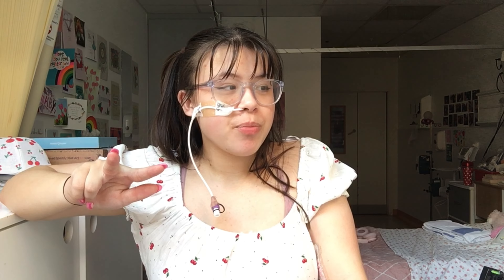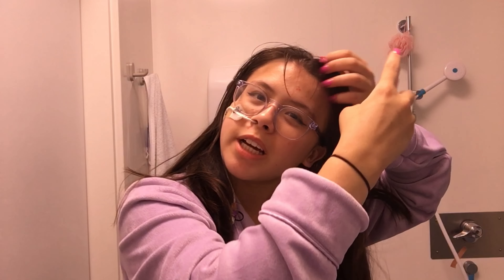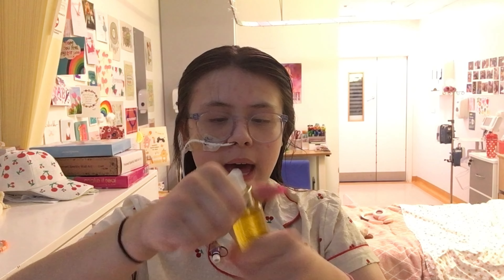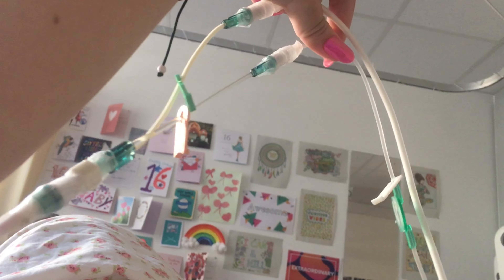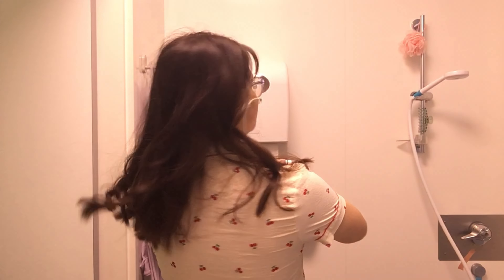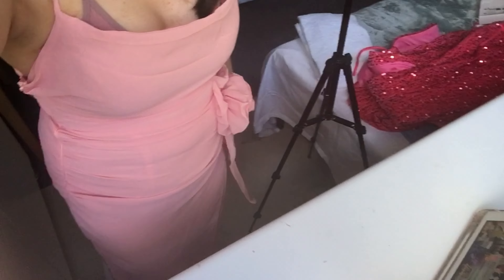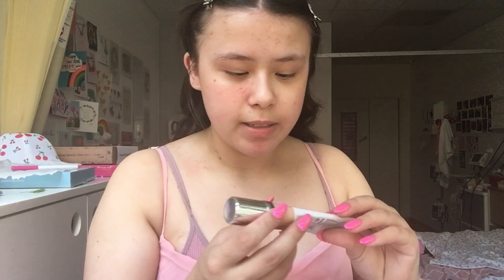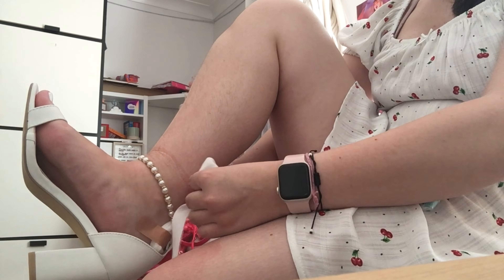GRWM FOR YEAR 11 PROM | Hospital diaries episode 13 🏥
How I got ready for my year 11 prom...

social media🎀:
୨୧ Instagram: @Gxby.10
୨୧ Spotify: @Gxby_10
☆ Depop: @Gxby_10
୨୧ Snapchat:@gxby_10

About me🎀:
Hello beautiful people! my name is Gaby and I am a teenage girl that loves creating YouTube videos. I make lifestyle videos such as routines, vlogs, fashion tips and so much more!
my goal is to create content that will inspire, uplift and entertain people🤍

My History:
I was born on the 10th of March with a medical condition called gastroschisis. This is where the smaller intestines grow on the outside of a baby's stomach. However, my condition was much more complex than just shoving it back in, the part that was outside the skin was dead. Doctors had to perform surgery right away and that has caused me to suffer in my life.

After my operation I was in very fragile condition, I only had 25% of my smaller intestines left meaning I couldn't digest food properly, resulting in me not eating well as a young child and having very severe stomach pain often. In order for me to gain any nutrition, they had to insert two tubes into my body, one of my stomach and another by my neck as well as tubes through my nose. I stayed in the hospital for 10 years where I was carefully monitored, had countless operations and saw many doctors. This experience wasn't fun but I have many fond memories as well from the hospital. I had a birthday in the ward I was in, made many friends and even went to school for a couple weeks there!

Now my life is very different, I'm a lot better but I still have stomach pain every day, I'm used to it now so it doesn't affect me as much but it still has had a massive impact on my life.